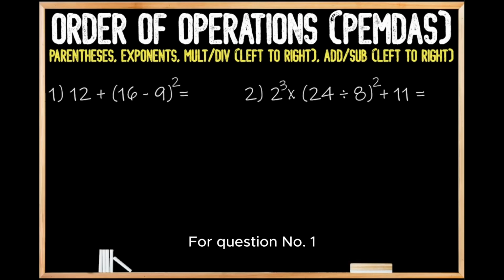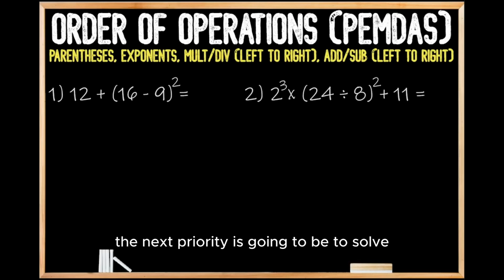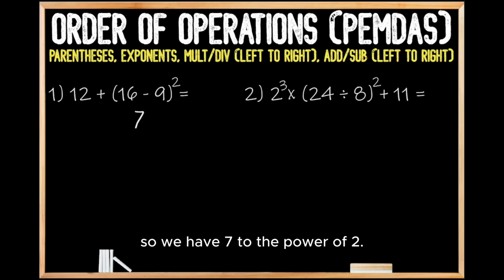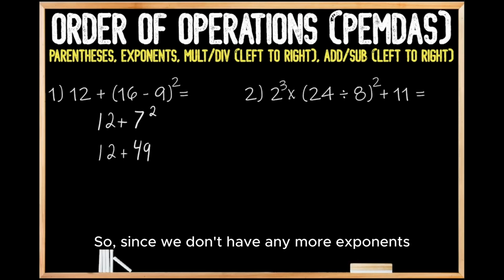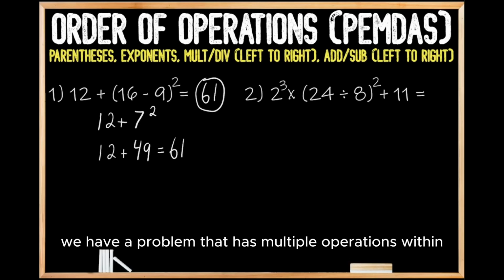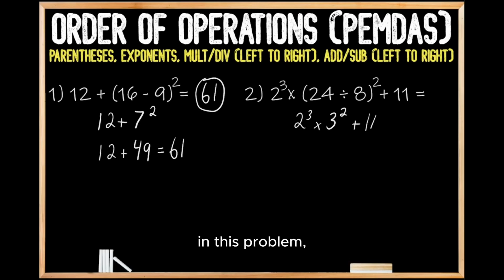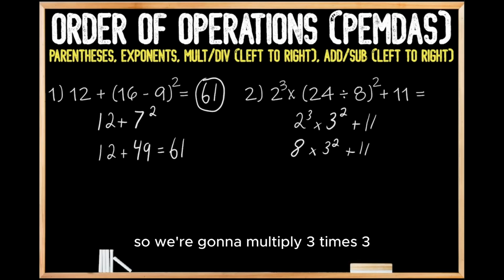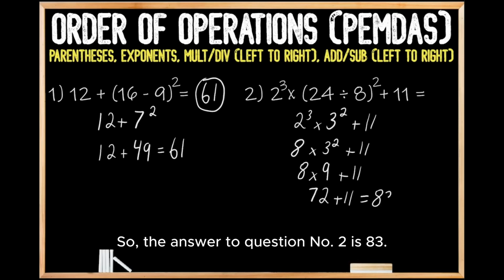Order Of Operations With Exponents | PEMDAS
In today's episode, we explore how to solve complex math problems with exponents using the order of operations (PEMDAS). This video is a step-by-step on solving complex math problems with exponents using the order of operations. By the end of this video, you'll understand the process of solving complex math problems with exponents using the order of operations.